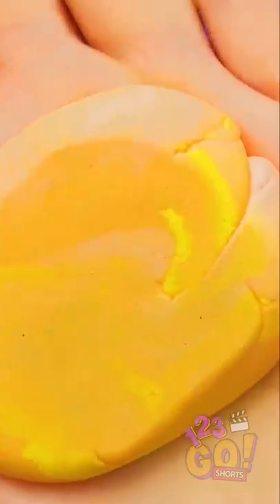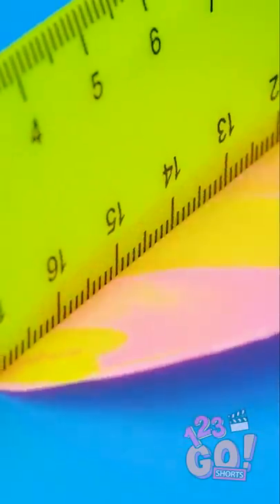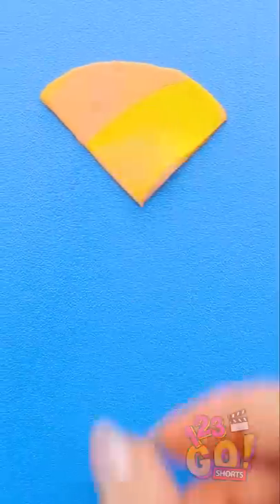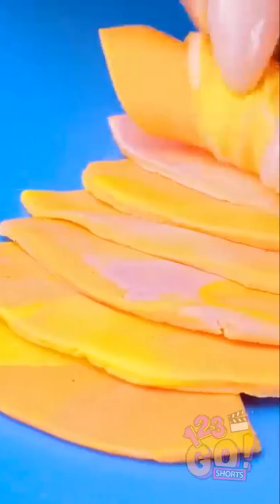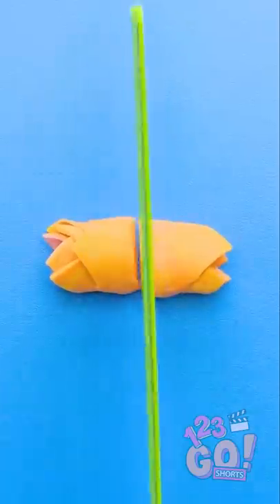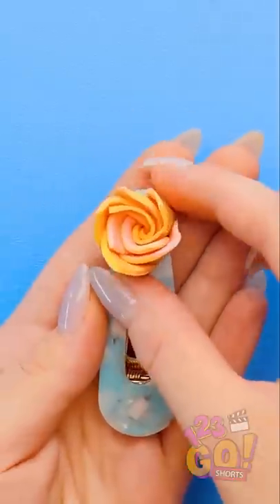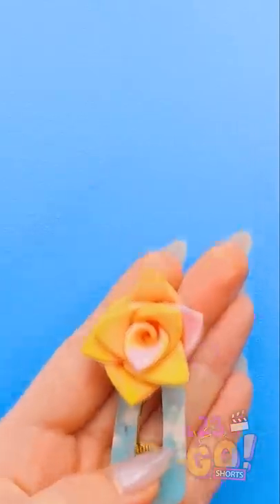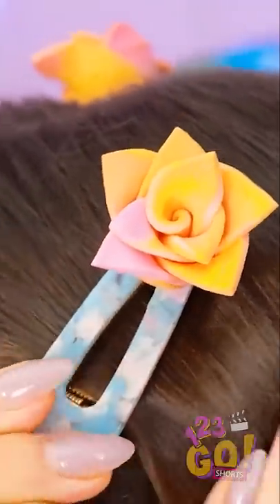HOW TO TURN MELTED CANDY INTO A CUTE FLOWER 🌺🌼🌸